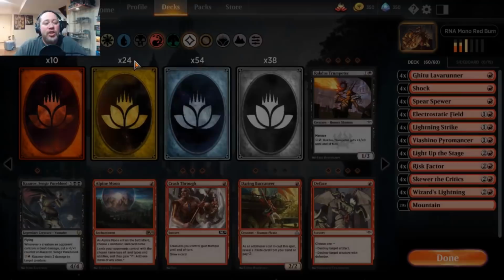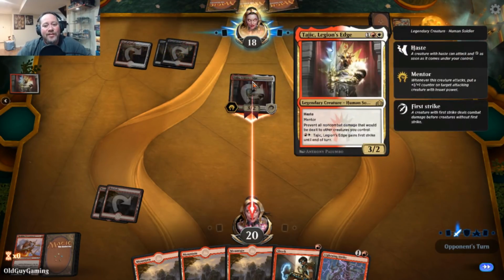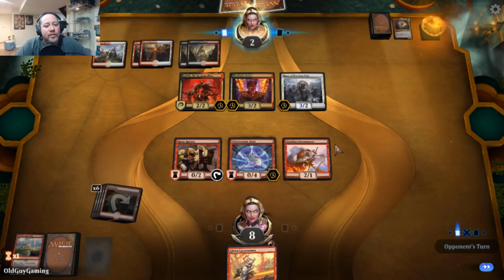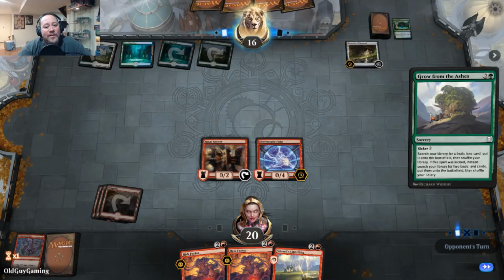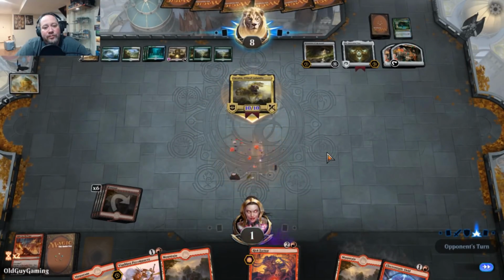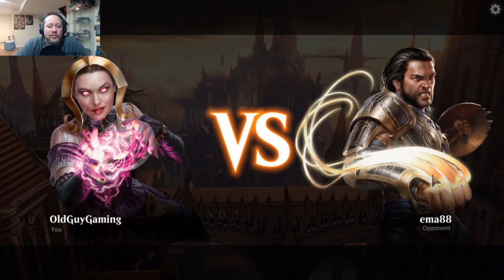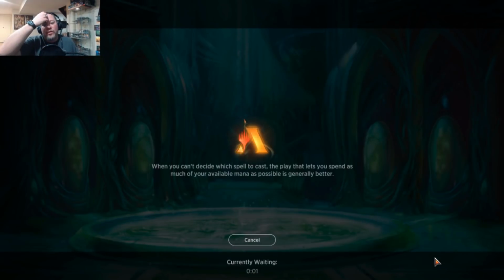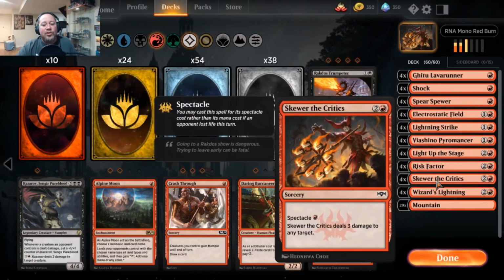MTG: Arena Deck Tech - Mono-Red Spectacle Burn [RNA Standard]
This week we I tackle our first deck of Ravnica Allegiance Standard, with Mono-Red Spectacle Burn!!

Deck List:
20 Mountain (RIX) 195
4 Ghitu Lavarunner (DAR) 127
4 Shock (M19) 156
4 Spear Spewer (RNA) 117
4 Electrostatic Field (GRN) 97
4 Lightning Strike (XLN) 149
4 Viashino Pyromancer (M19) 166
4 Risk Factor (GRN) 113
4 Wizard's Lightning (DAR) 152
4 Skewer the Critics (RNA) 115
4 Light Up the Stage (RNA) 107